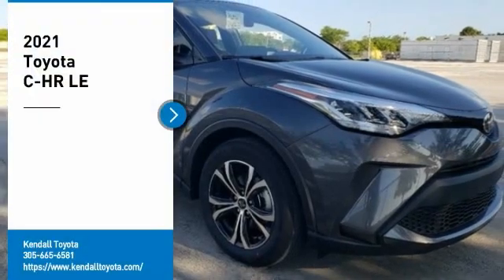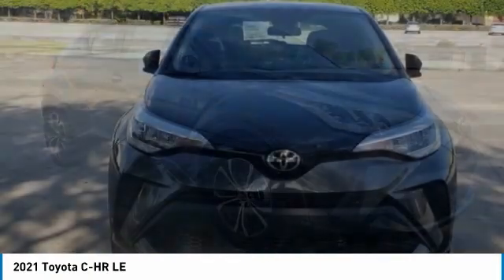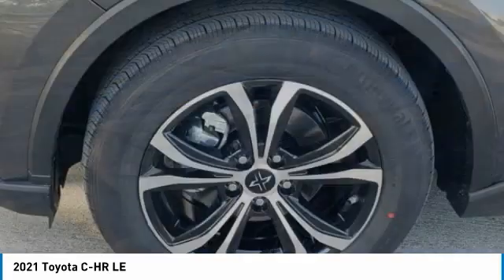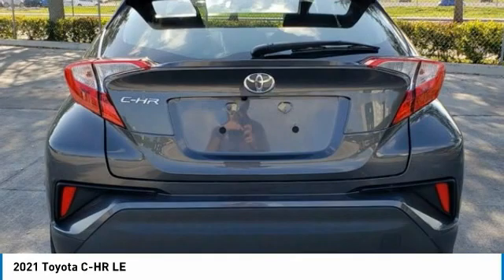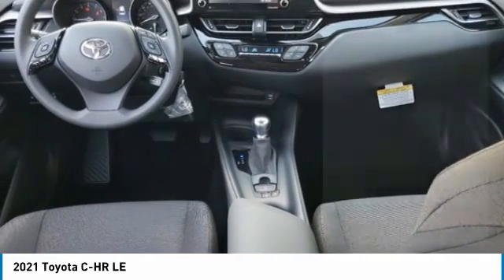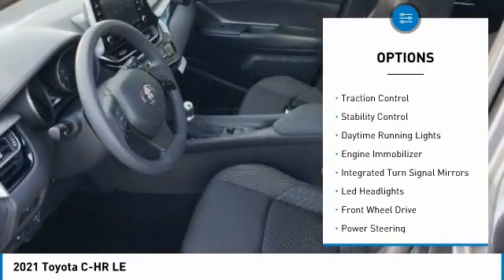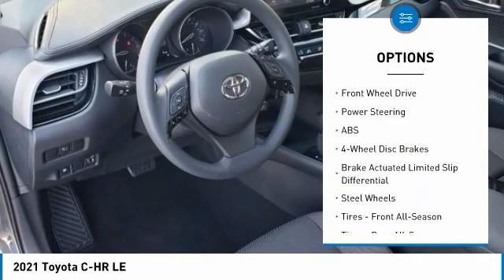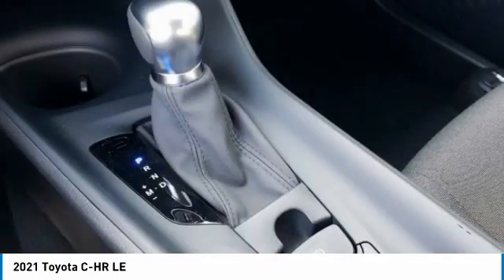2021 Toyota C-HR T32344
Kendall Toyota
10943 S Dixie Hwy